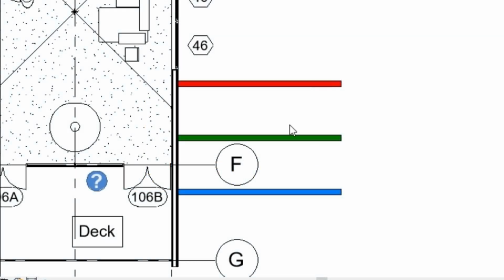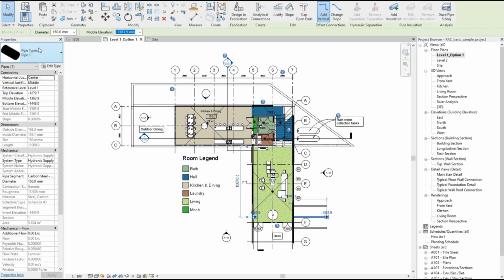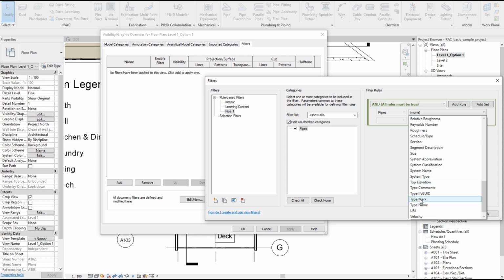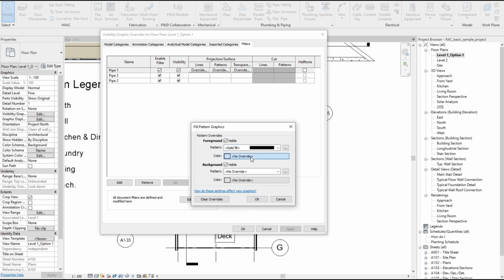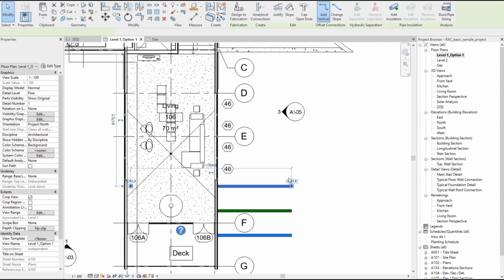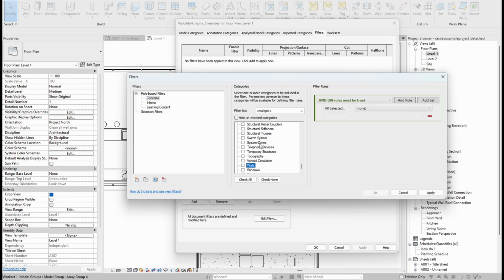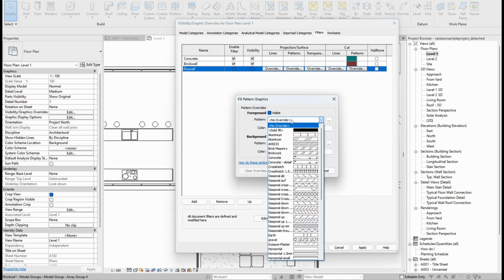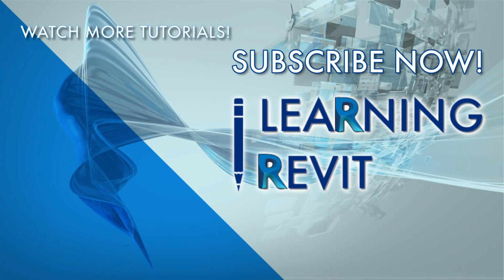LEARNING FILTERS IN REVIT | REVIT TUTORIAL FOR BEGINNERS